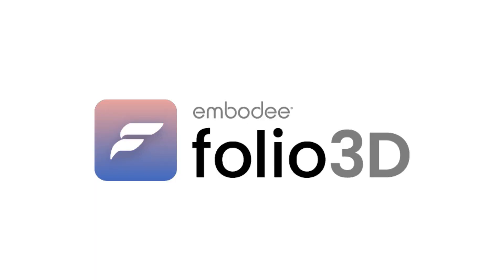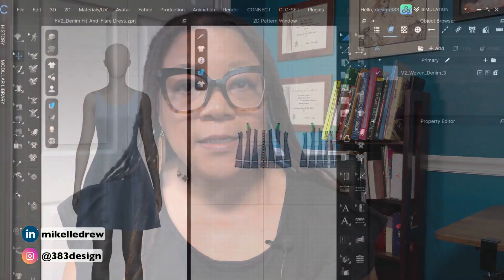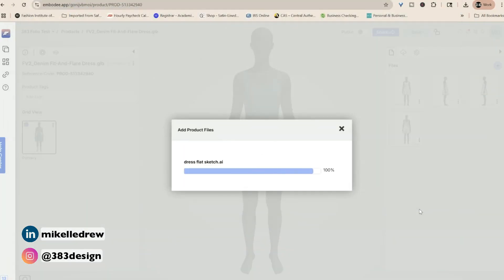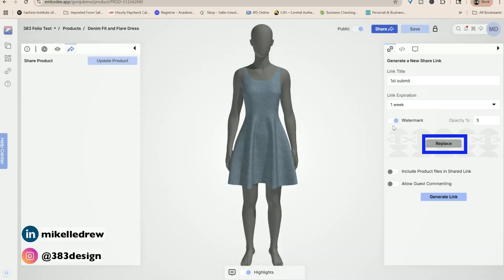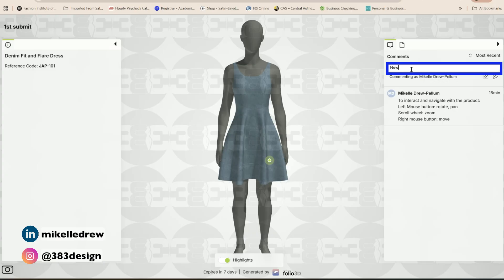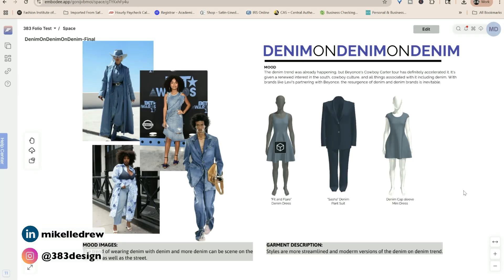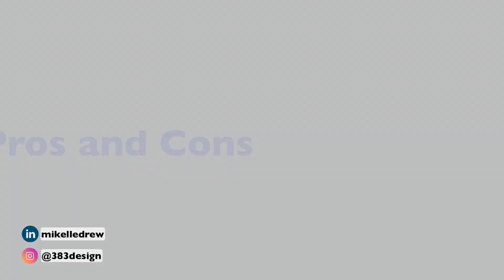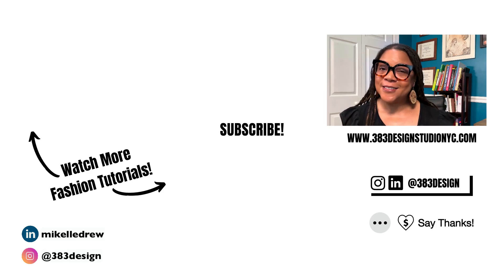This App Will Transform Your 3D Fashion Design Workflow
Using 3d fashion design software is amazing for working with clients, but for it be effective, your clients need to see and experience 3d the way that you do. Folio3d is a tool that will allow you to easily share your 3d fashion design assets with your clients, organize your 3d assets in one place and streamline project tracking.

00:00 Introduction
01:56 About Folio 3D
02:22 Adding a Product to Folio3D
03:59 File Organization
06:36 Sharing a Style
09:09 Client Review
09:49 Sharing Multiple Products
10:21 Spaces
12:07 File Tracking
12:47 Pros and Cons
15:32 Offer and Discount